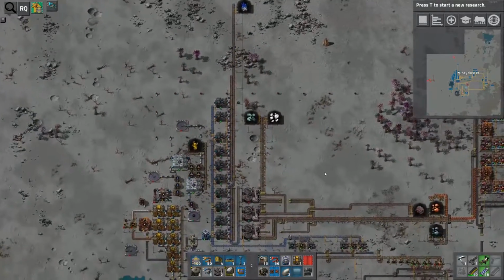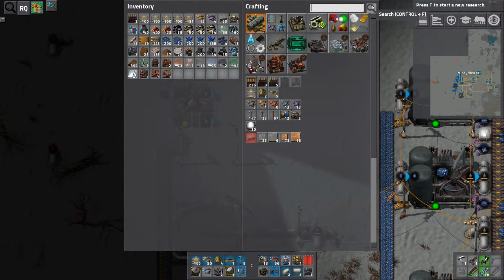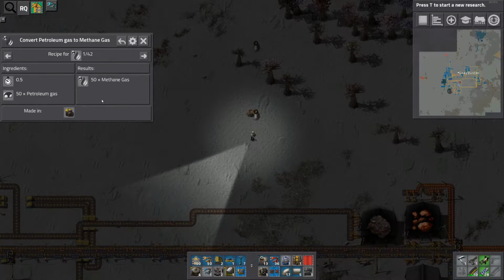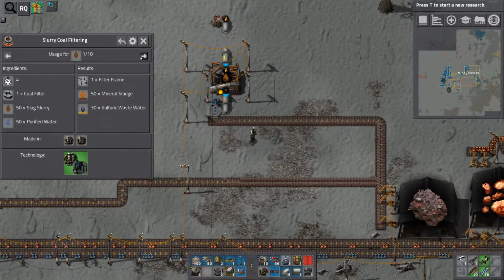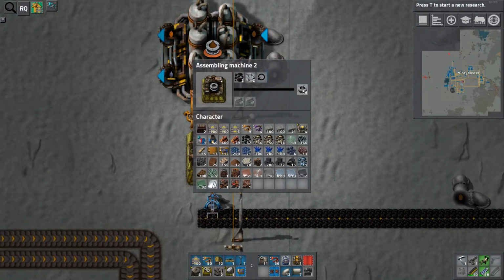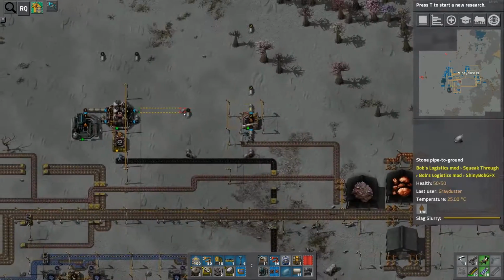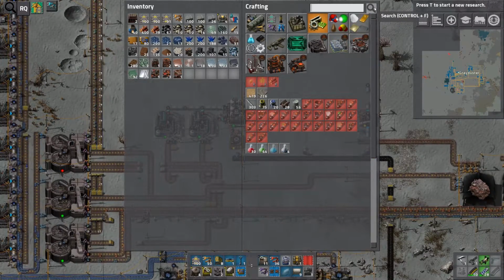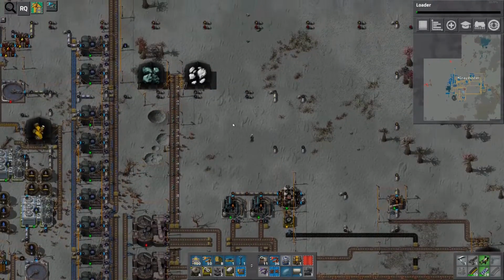Angels and Bobs Factorio 0.16 E09 - Slag Processing!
Let's use up that waste product that's been building up since the early episodes, by processing the slag into iron and copper ore!